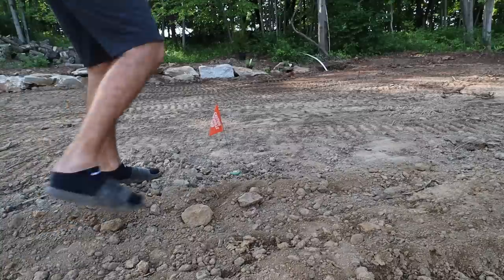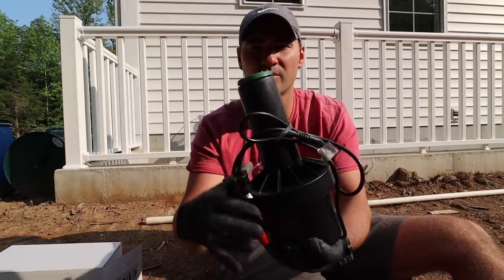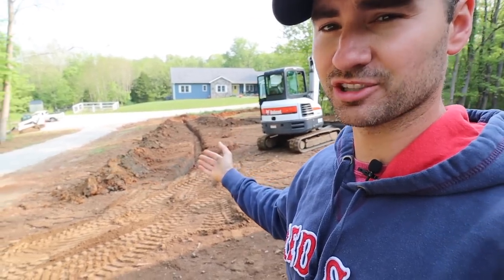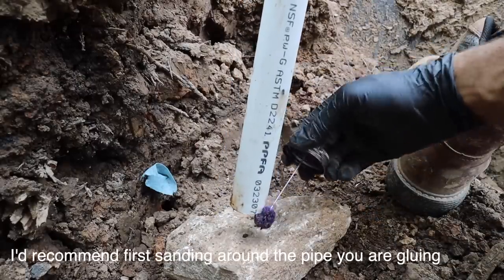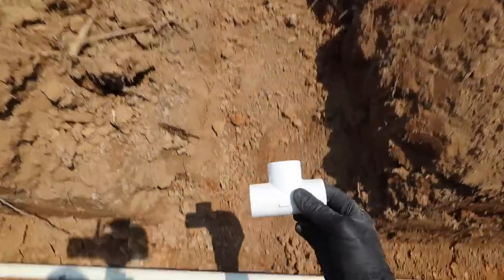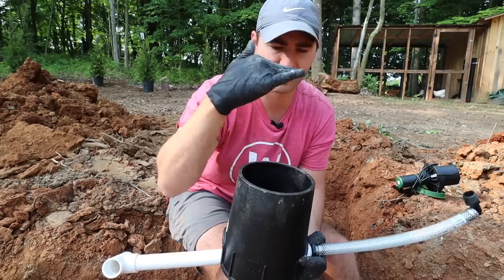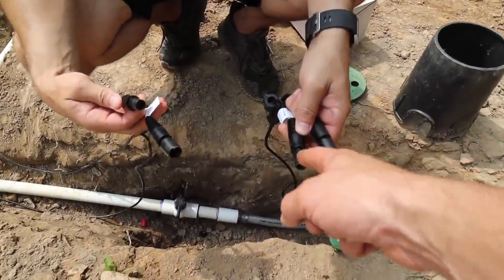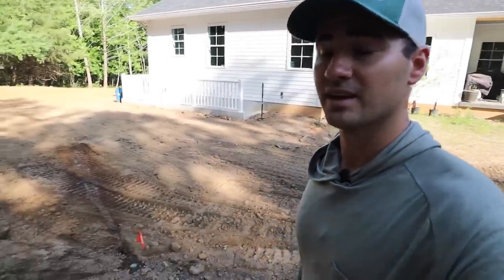DIY Irrigation System // EASIEST INSTALL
This irrigreen system is by far the easiest in ground irrigation system to install. 1 head replaces up to 20 traditional heads. One main line runs through the middle of the yard without the need for several lateral lines running to multiple heads in a zone. Plus, these irrigreen heads can be programmed to water almost any shape you want, so you  aren't wasting water overspraying on your house, landscaping, objects, etc.

Learn more and get a free quote on an irrigreen system